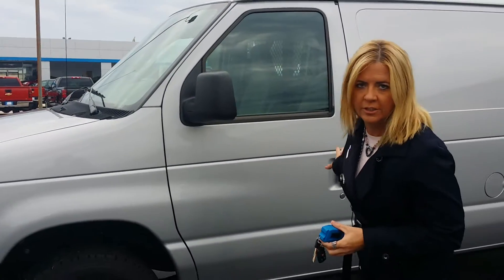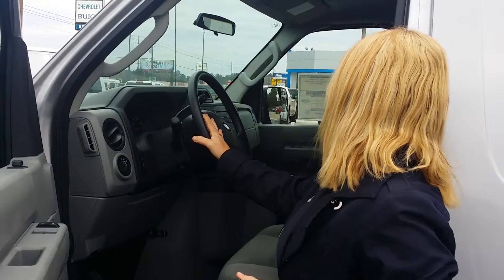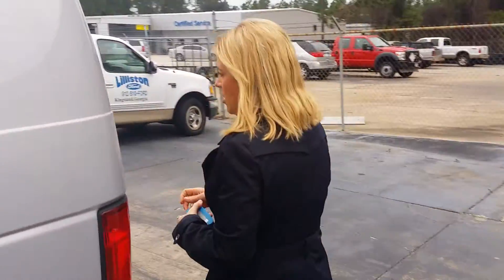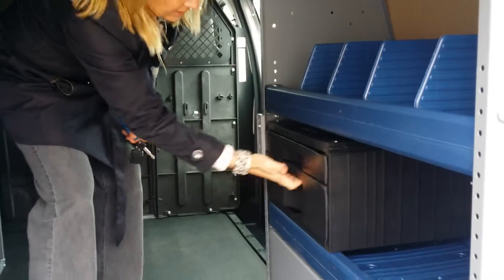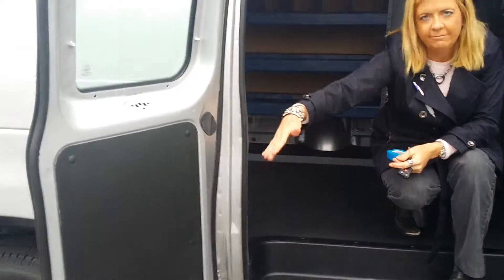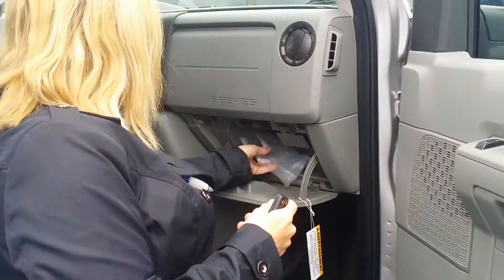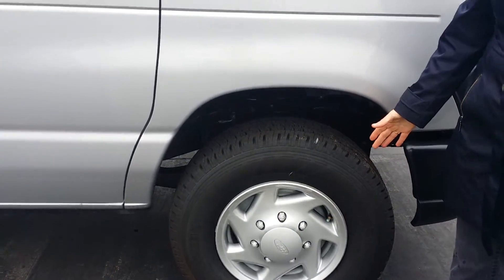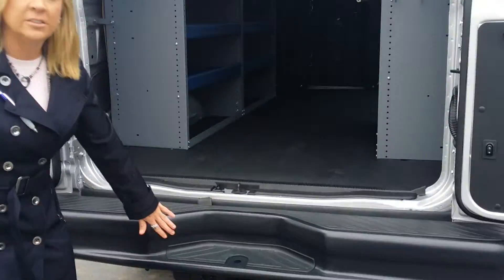Silver E250 2013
Freds 2013 E250